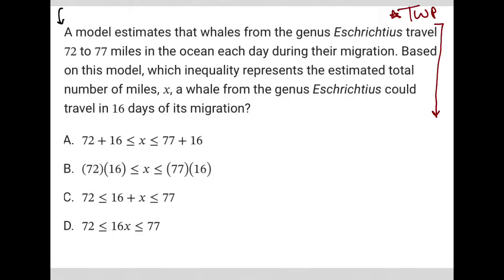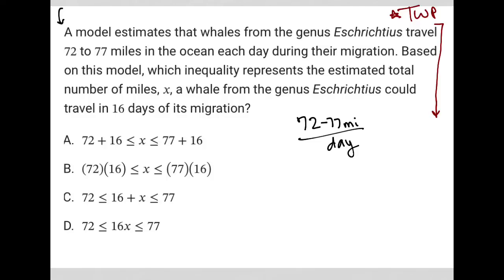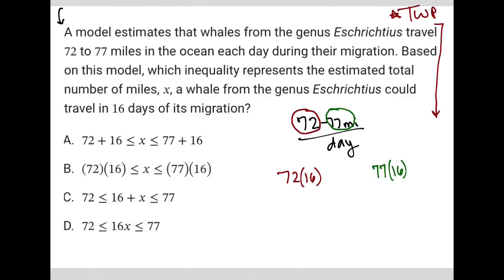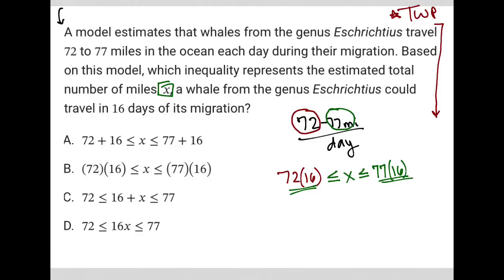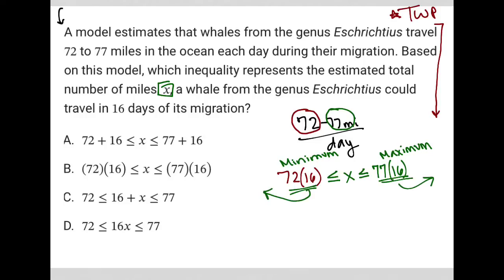A model estimates that whales from the genus Eschrichtius travel 72 to 77 miles in the ocean each...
Digital SAT Question Bank: Algebra (MEDIUM)

A model estimates that whales from the genus Eschrichtius travel 72 to 77 miles in the ocean each day during their migration. Based on this model, which inequality represents the estimated total number of miles, x, a whale from the genus Eschrichtius could travel in 16 days of its migration?

ID: 57e4b0b9 Student Qbank

Skill: Linear inequalities in one or two variables

🚀 **Join TheSATMathGuy Membership for Exclusive Benefits! 🚀

For just $7/month, gain access to:

🔸 Exclusive video explanations of the Student (601 questions) and Educator (1,079 questions) Question Banks.
🔸 Request video explanations for non-official college board questions.
🔸 Access curated downloadable practice sets by topic and difficulty.
🔸 LIVE Q&A sessions before official exams.

Don't miss out on these invaluable resources designed to boost your SAT Math scores!

Let's achieve your best SAT Math score together! 💪

🔥 **Unlock Your Full Potential with TheSATMathGuy's AI SAT Prep Platform! 🔥

✨ 3 Diagnostic Exams
✨ 15 Full-Length Practice Tests
✨ AI Tutor Assistance
✨ 450+ SAT Category Quizzes
✨ Detailed Analytics and Real Score Projections
✨ Study Recommendations and Test Reviews
✨ Personalized Study Plans to Reach Your Goal Score Fast

Join now to transform your SAT prep experience and achieve your best score!

Let's ace the SAT together! 🎓💯